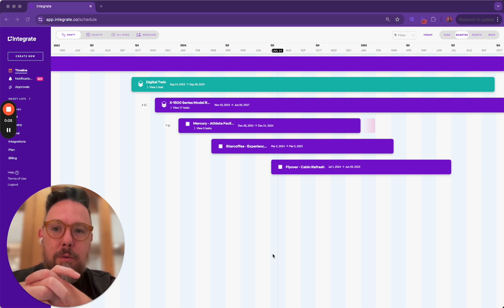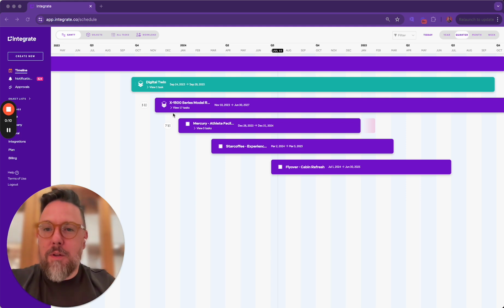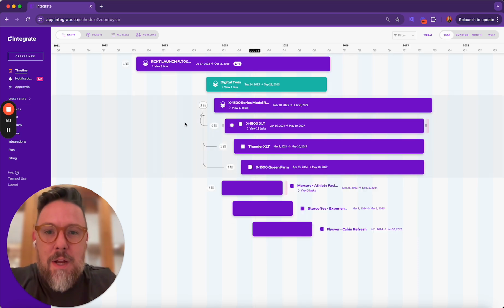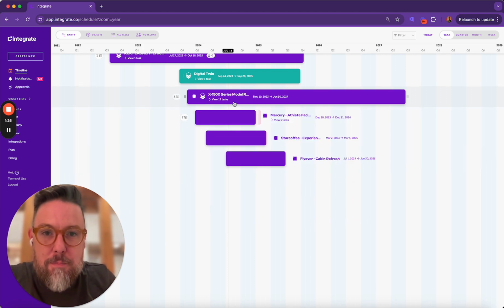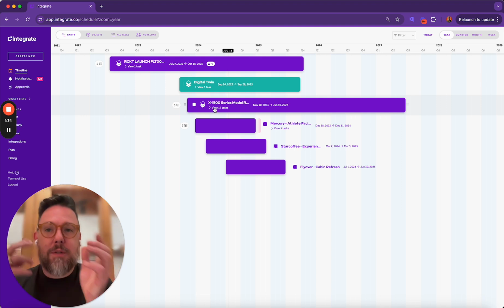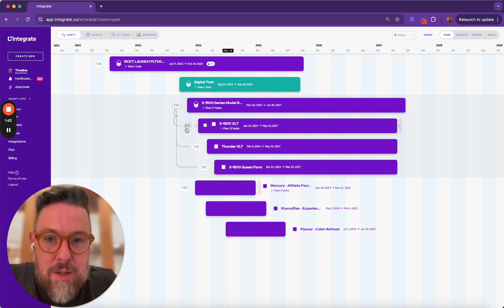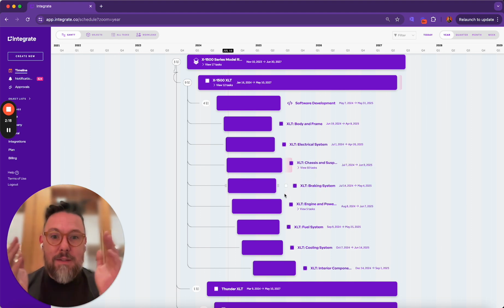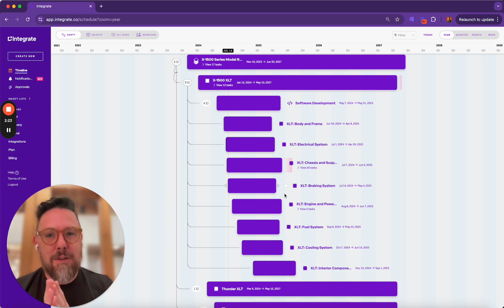Nesting Objects in Integrate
How to build a product or program hierarchy in Integrate.